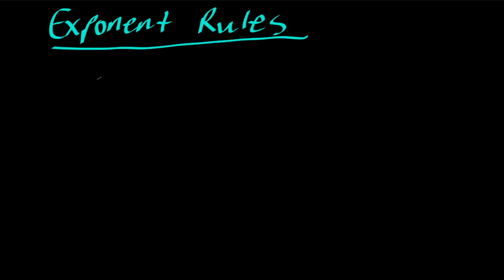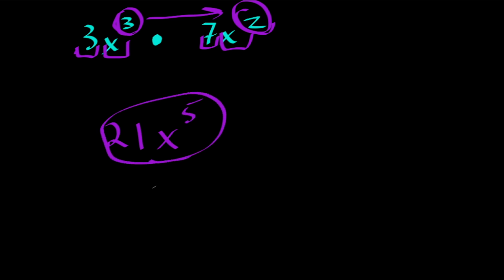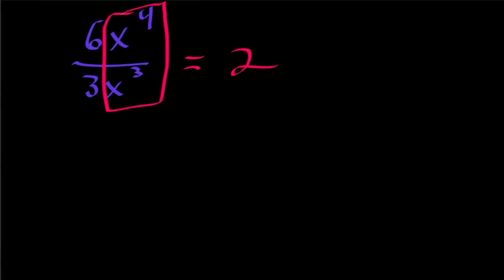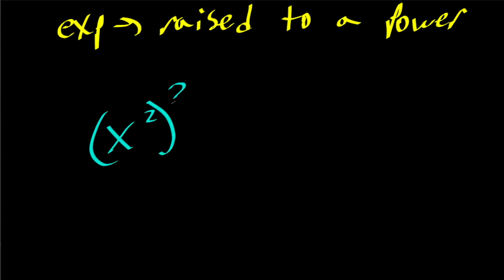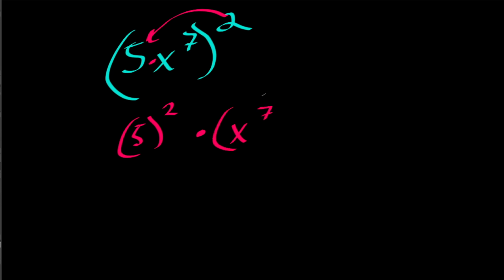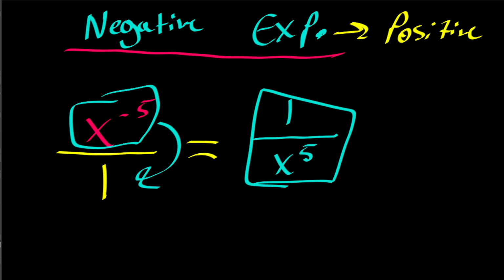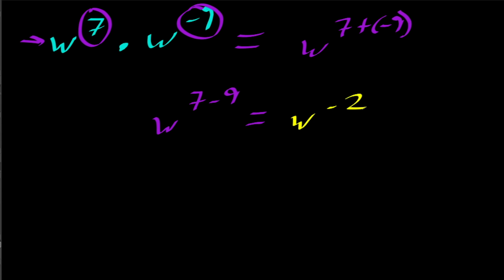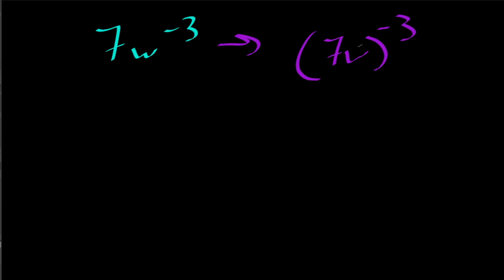Exponent Rules - Ultimate Guide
This video is a complete guide to the basic exponent rules needed in Algebra 1 & 2.